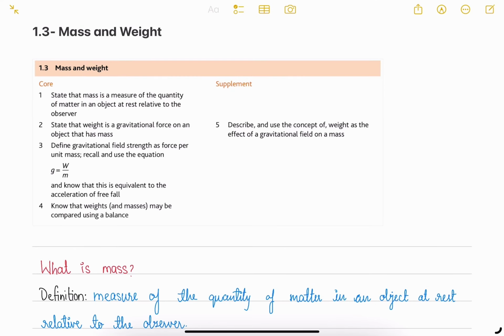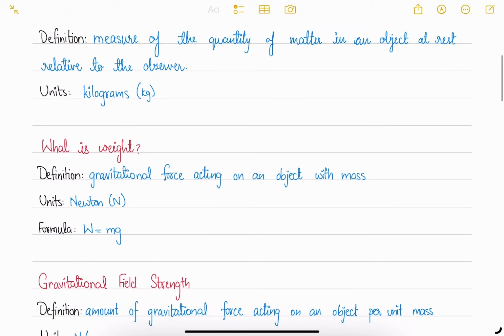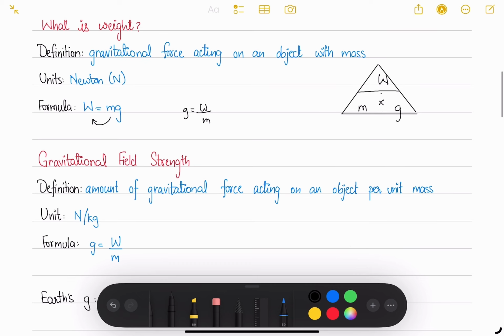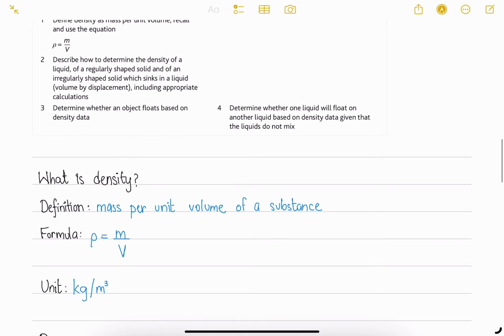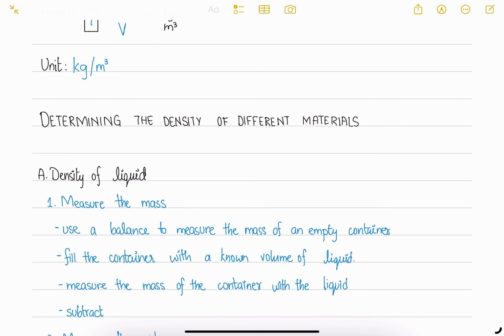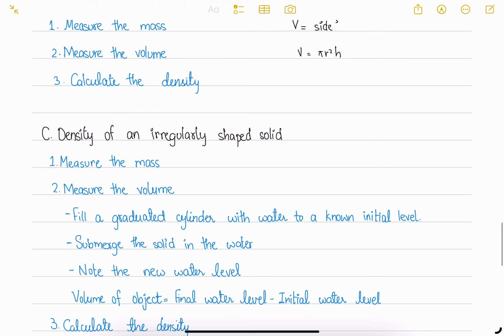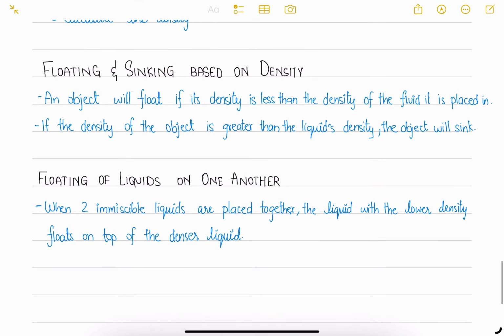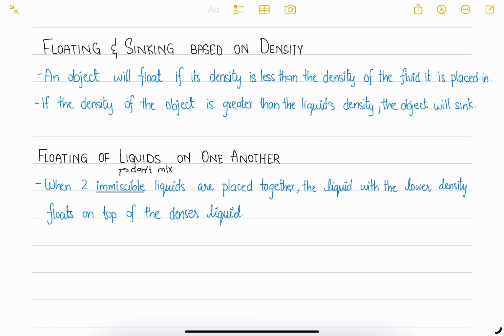IGCSE PHYSICS 0625 TOPIC 1.3 and 1.4: MASS, WEIGHT, AND DENSITY